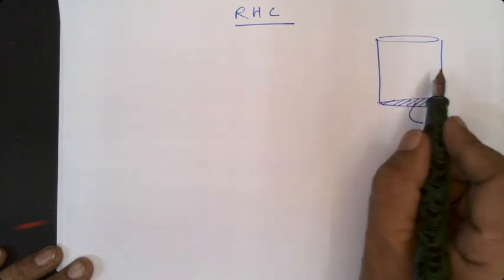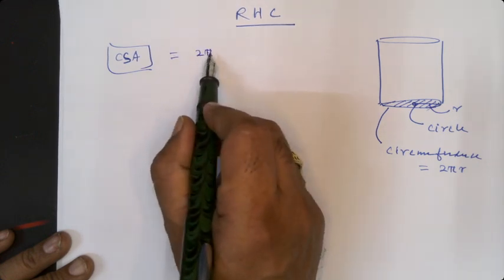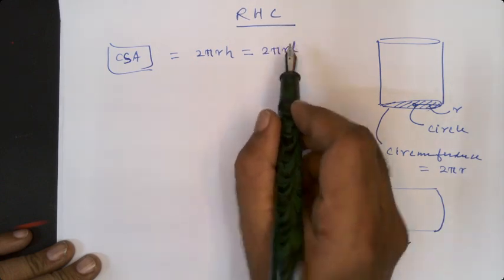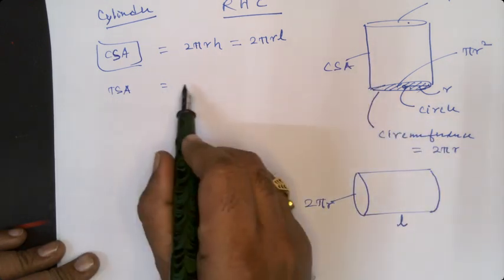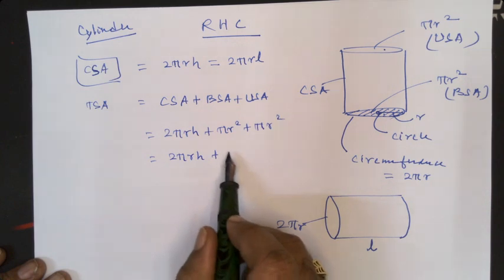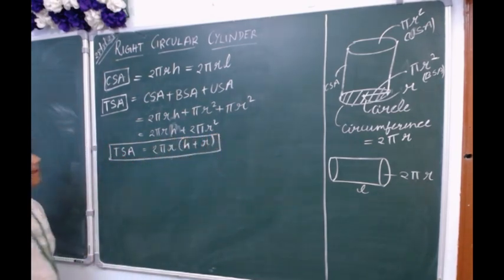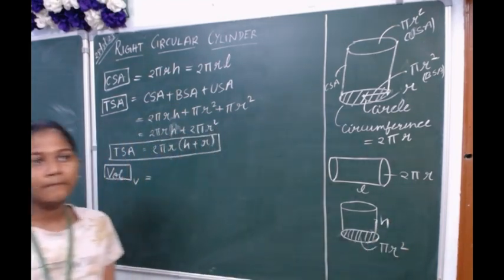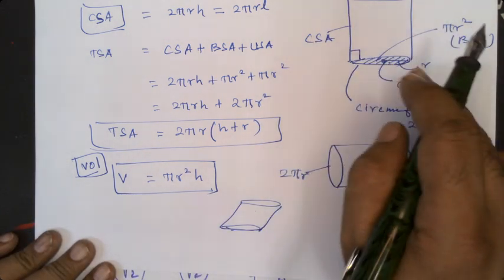CSA of a cylinder